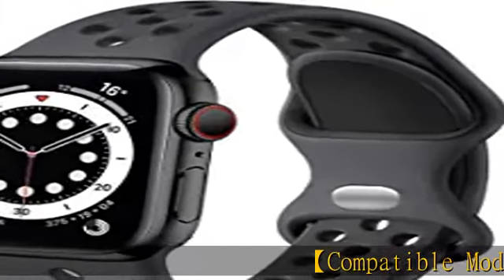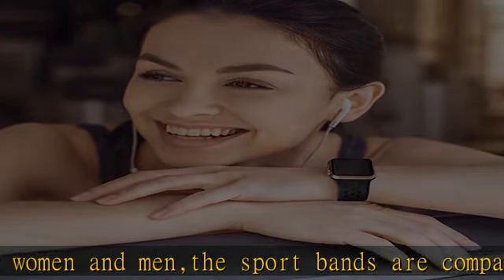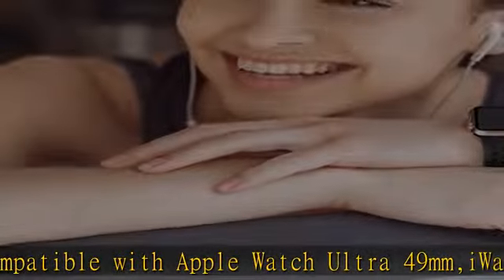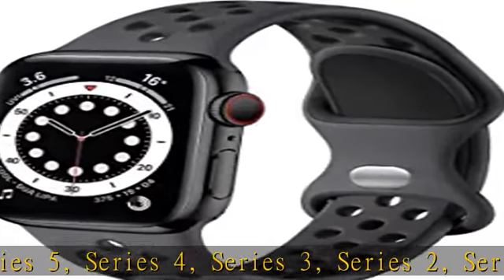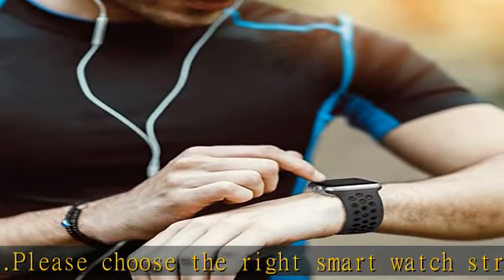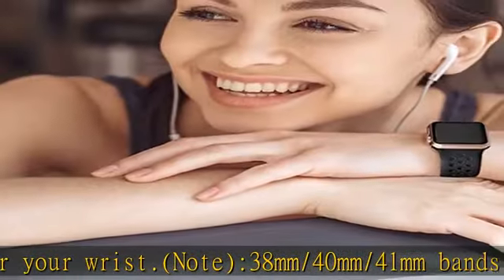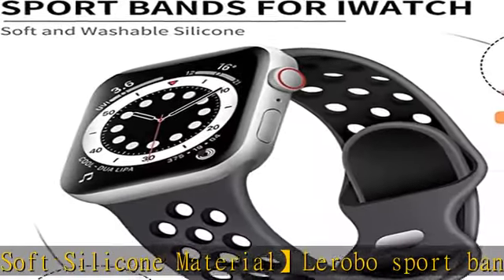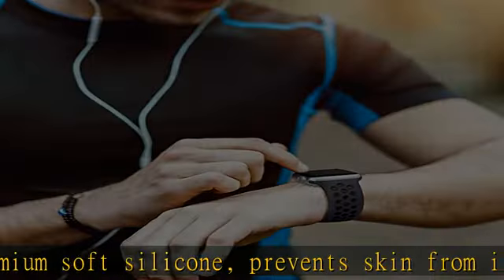Lerobo Sport Bands Compatible with Apple Watch Band 45mm 44mm 42mm 49mm Women Men,Soft Silicone Bre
Lerobo Sport Bands Compatible with Apple Watch Band 45mm 44mm 42mm 49mm Women Men,Soft Silicone Breathable Replacement Band Compatible for Apple Watch SE iWatch Series 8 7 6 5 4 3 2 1,Anthracite Black